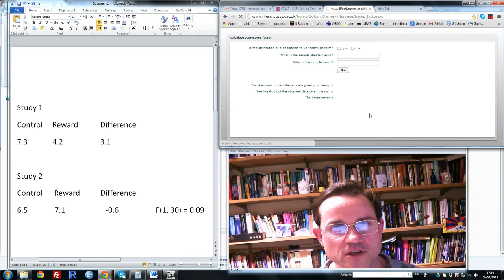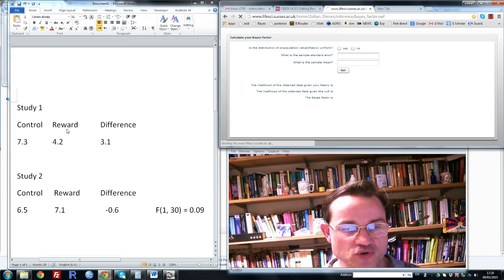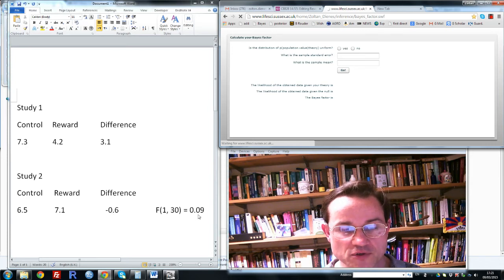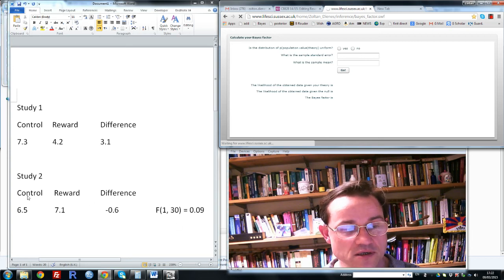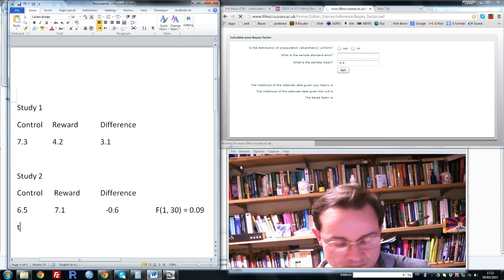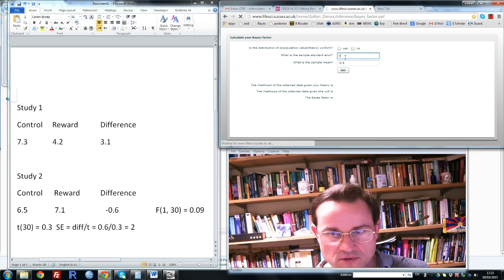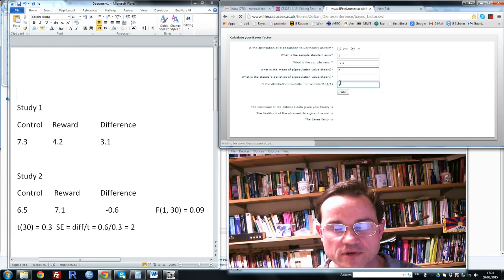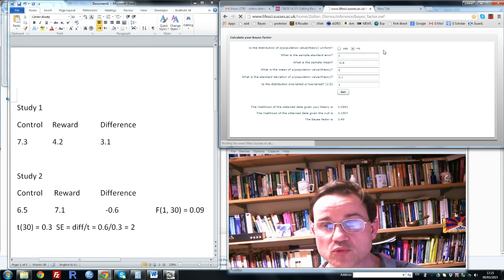How to calculate a Bayes factor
A 5-minute example of using the Bayes factor calculator freely available at this